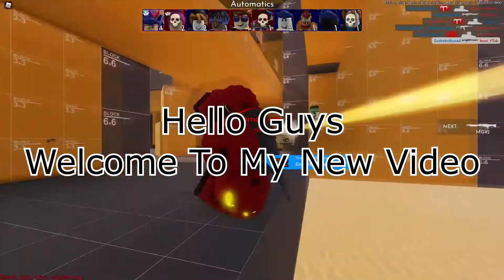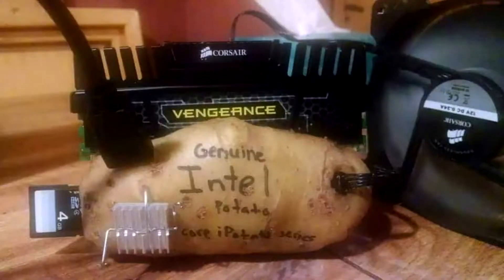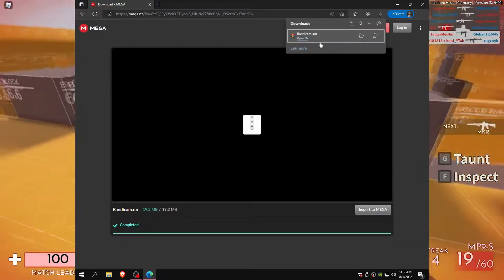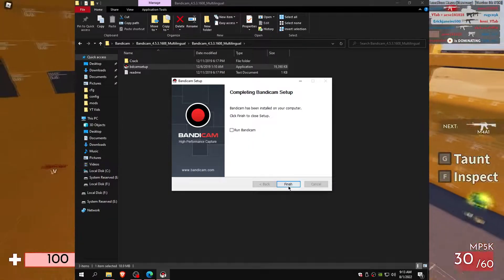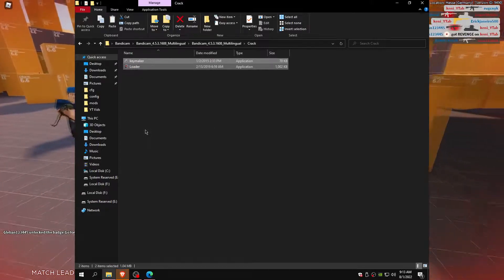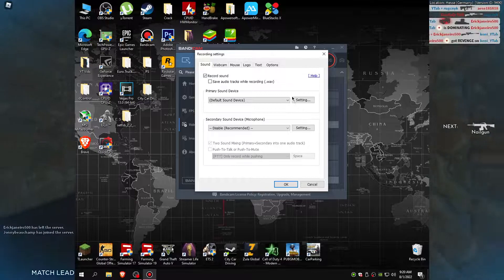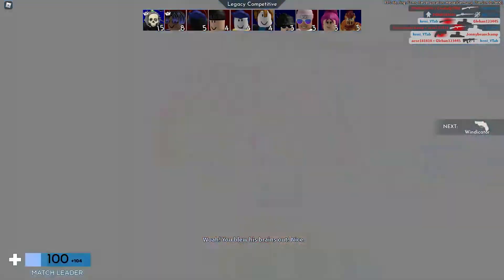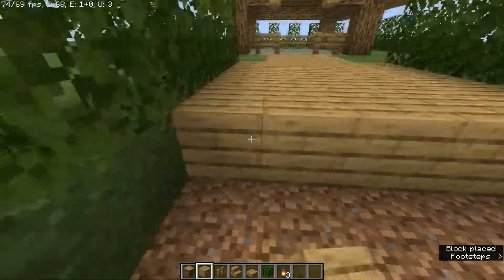🔧How To Record Games On Low End PC?!(BANDICAM CRACKED)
Password: 123

My HP 620 Specs:
CPU-Intel Core i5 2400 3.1 GHz 4T/4T
GPU-GT 440 AFOX
RAM-4GB 1333MHz Dual Channel
HDD:Random 500GB
PSU:240W